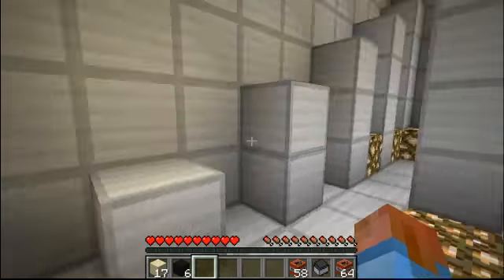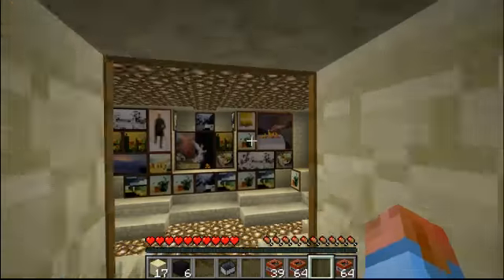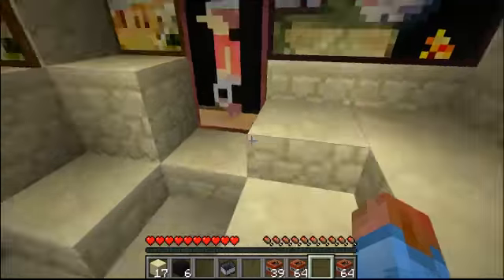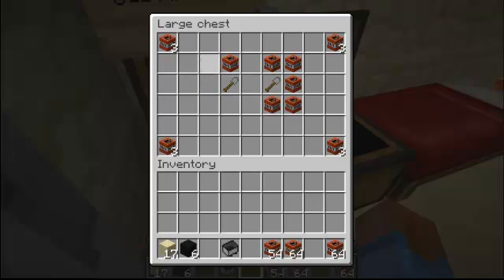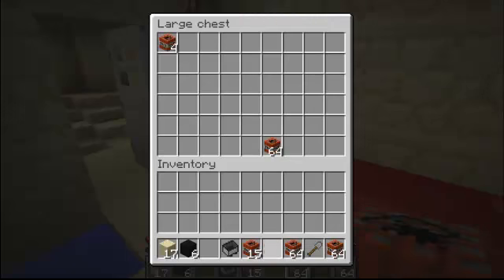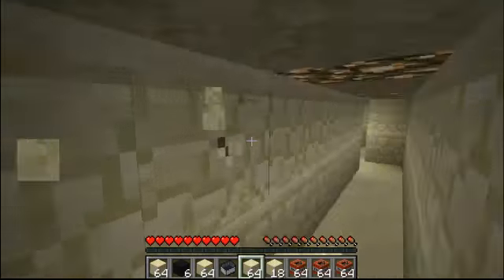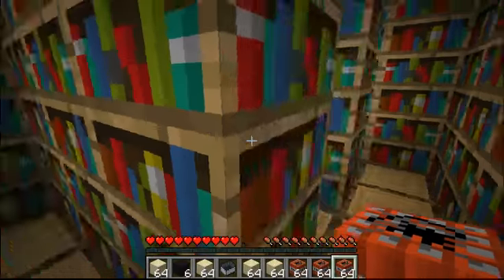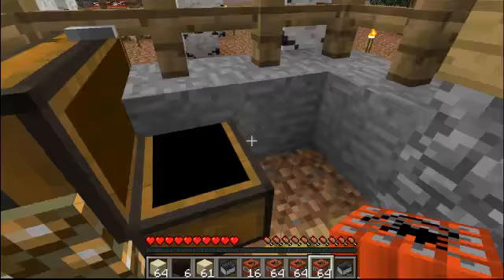Minecraft 'Abducted by the creeper' Part 3: The real end!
We are playing a custom map called: Abducted by the Creeper from ptolatar

For the stuff about our channel go to the sites from SeafloorGoats for personal stuff go to our personal sites!